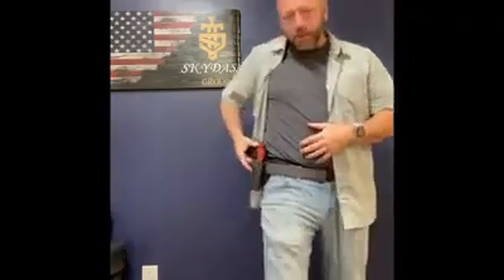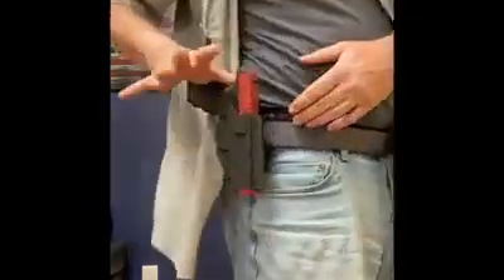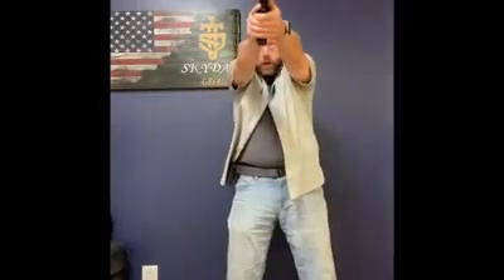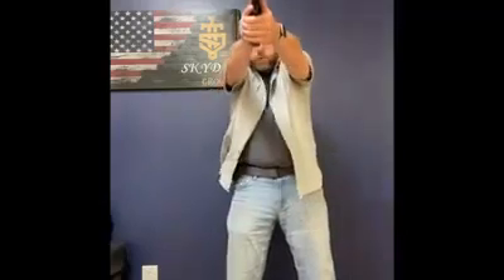What to Wear Wednesdays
On this Weeks What to Wear Wednesday, we talk about clothing choices when carrying outside the waistband.